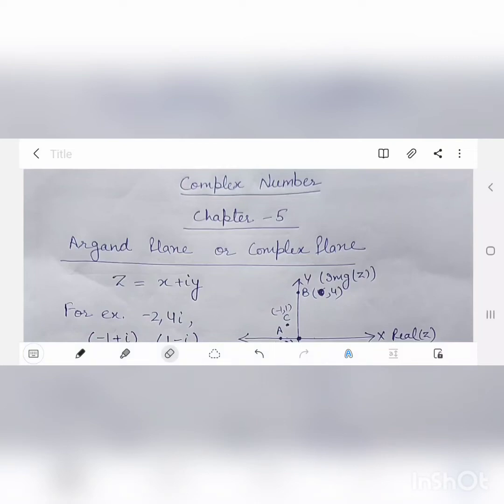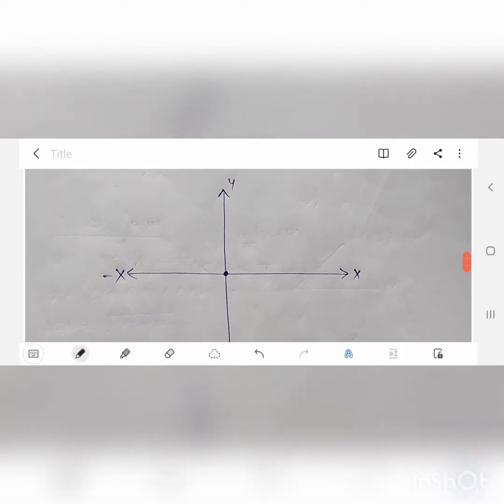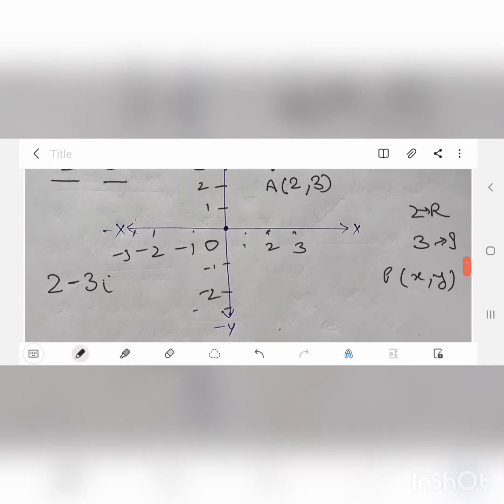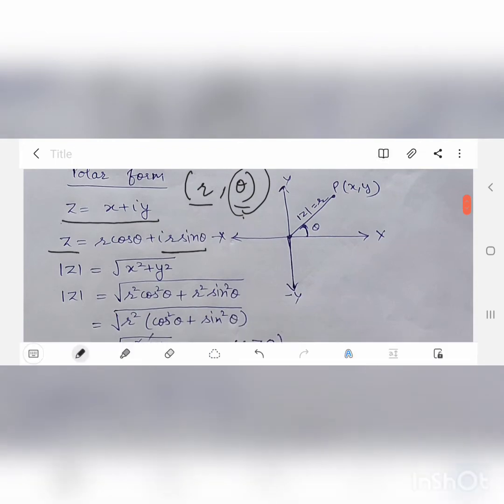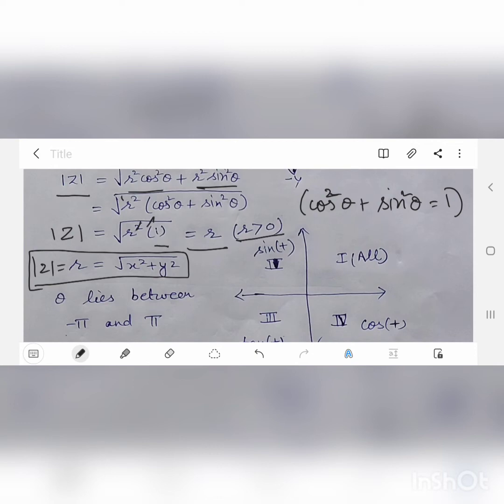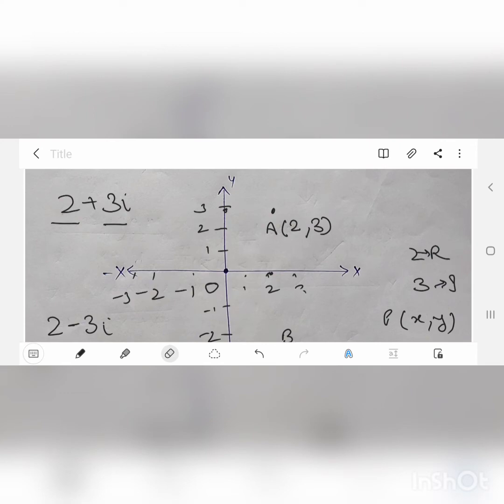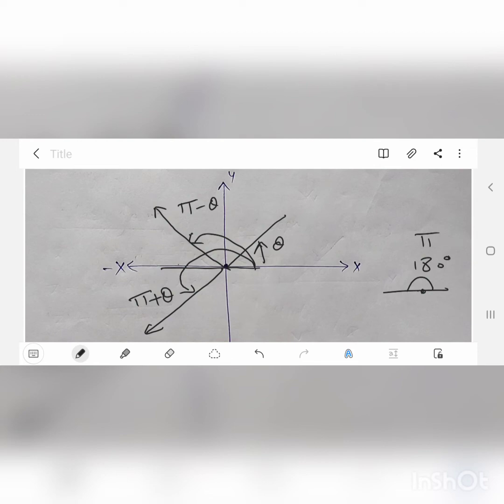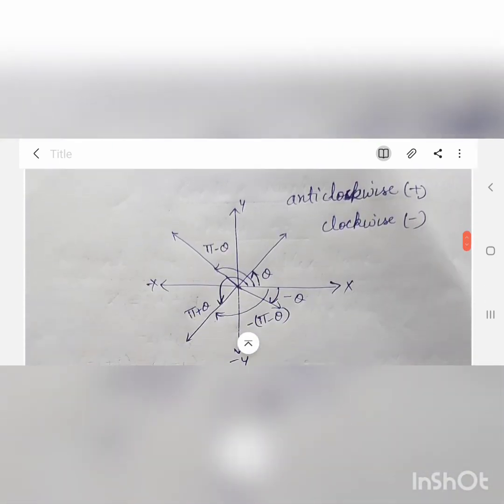Argument and Polar form of complex numbers / class 11 / chapter 5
Argument and Polar form of complex numbers
class 11